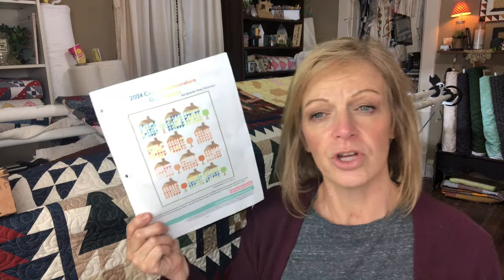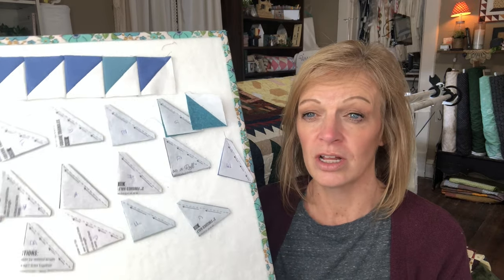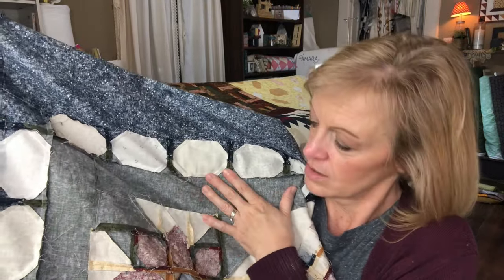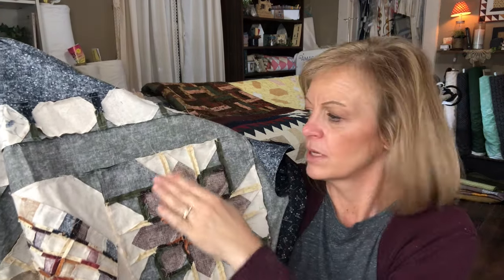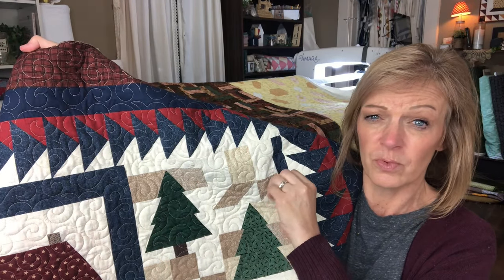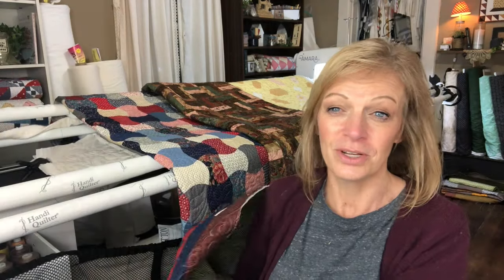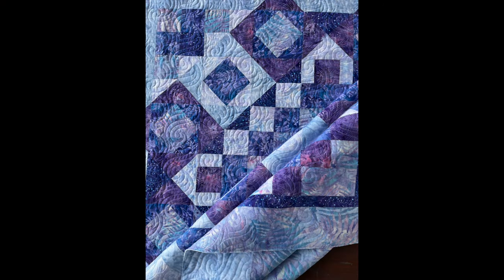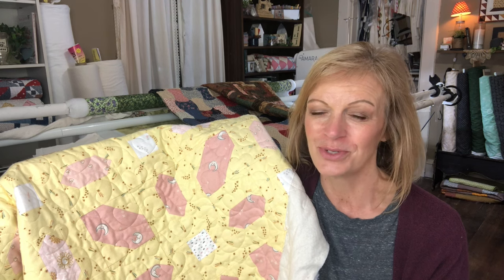Kansas Troubles, Puzzle Mystery Quilt, Sharlene Jorgensen of Quilting From the Heartland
Hello!  Today's video includes updates on my Cottage Temperature Quilt and Meadowlark's Song as well as plenty of customer longarm finishes!

Judy’s quilts
Patterns and Fabrics Unknown
Pantographs:

Cathy’s quilts
Pattern:  a version of a wall quilt called North Wind Doth Blow by Jill Reber 1995 booklet.

Cynthia’s quilt
Pattern:  Eyelet Lace Quilt.